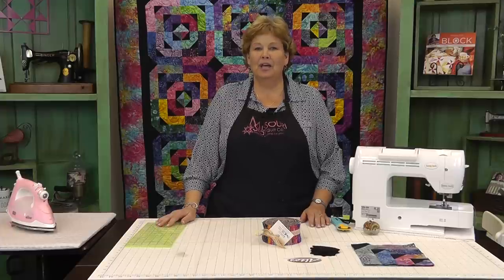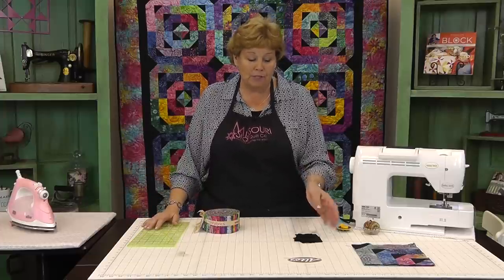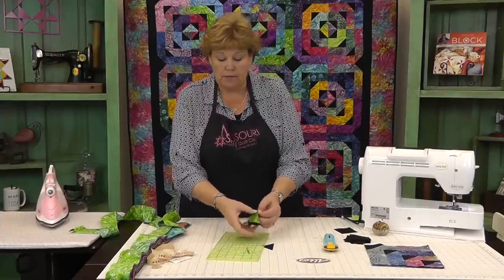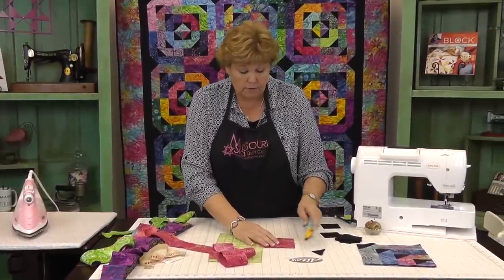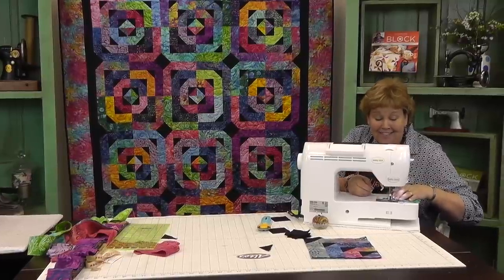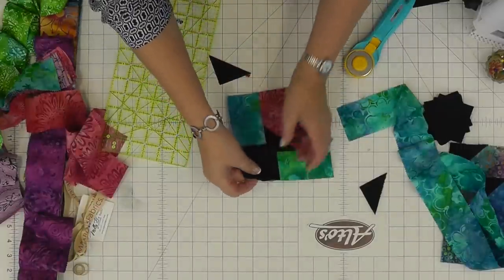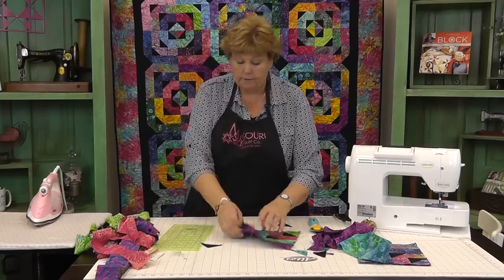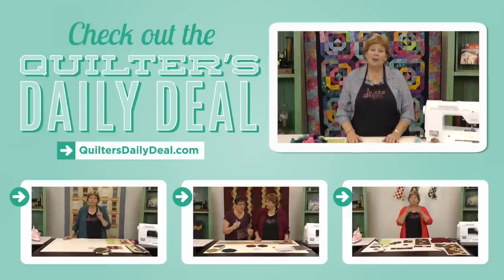Make The Flying Geese Log Cabin Quilt with Jenny Doan of Missouri Star! (Video Tutorial)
The Flying Geese Log Cabin Quilt: An Easy Quilting Tutorial with Jenny Doan of Missouri Star Quilt Co. MSQC's Jenny Doan teaches us how to make a quick Flying Geese Log Cabin Quilt using jelly rolls (2 1/2 inch strips of pre cut fabric).